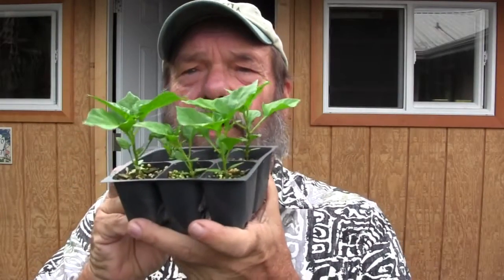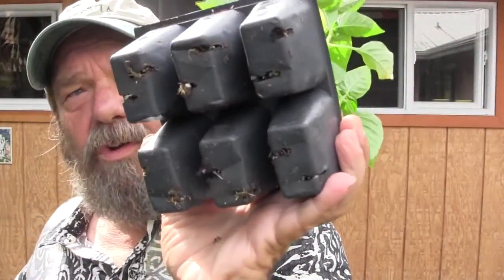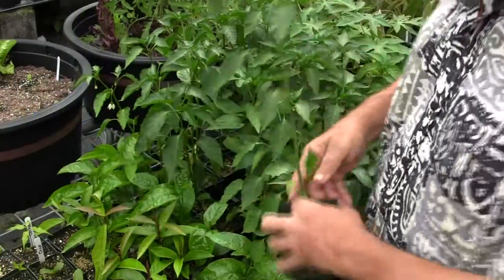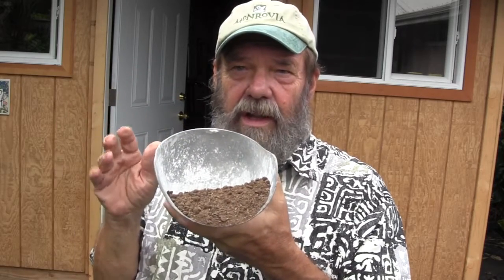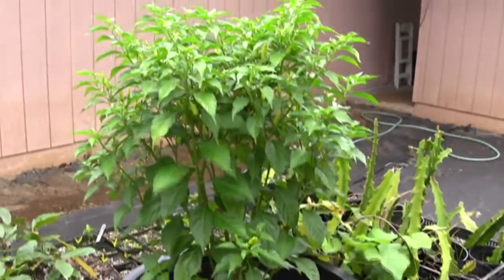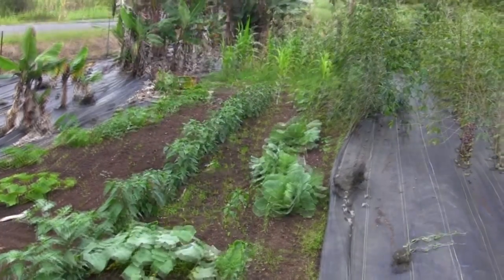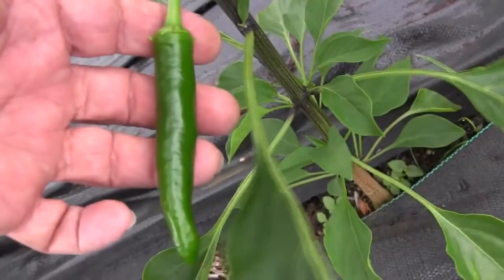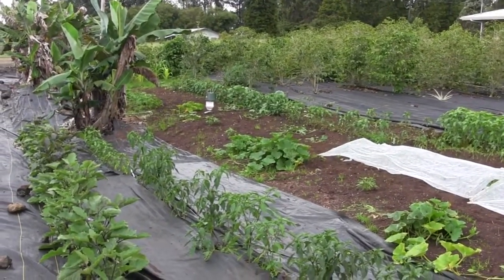Planting Peppers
Bill talks about growing peppers from the seed to the soil.  Part One